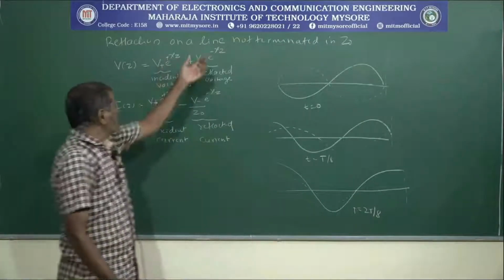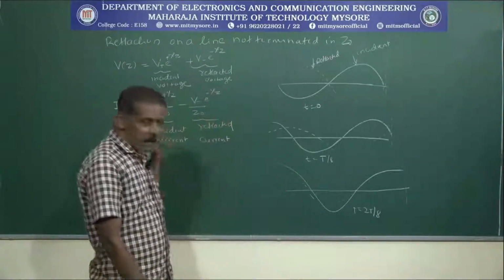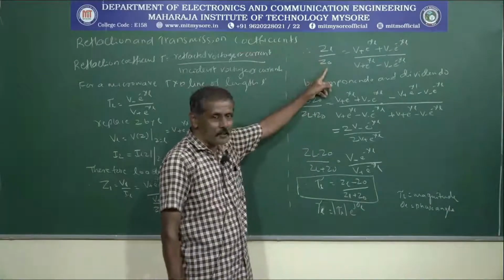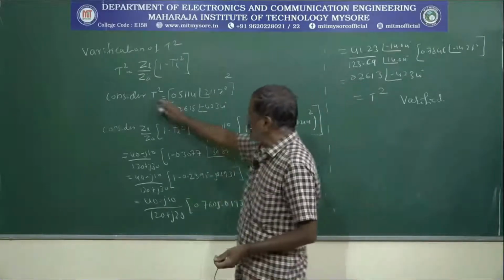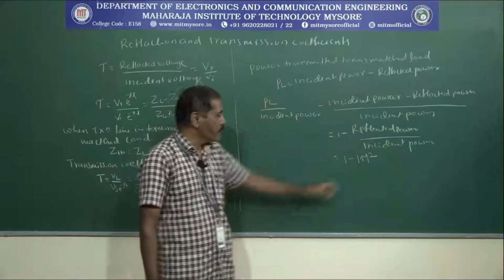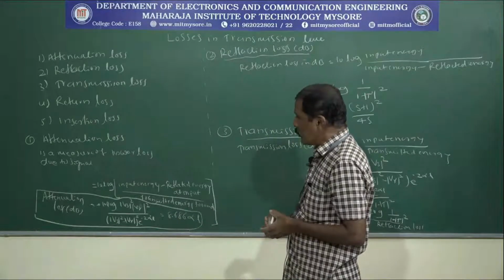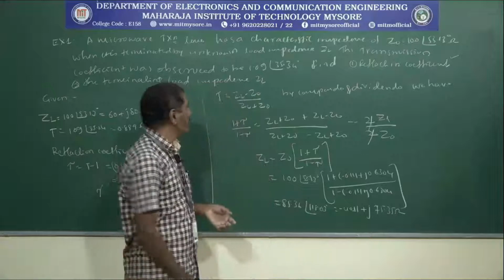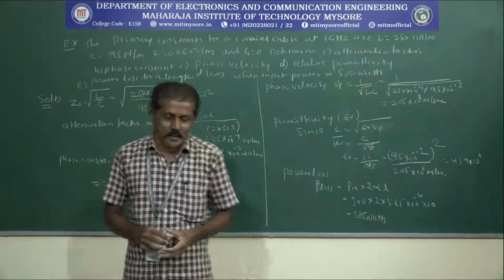Transmission Lines Part 3/7SEM ECE/M1/S7